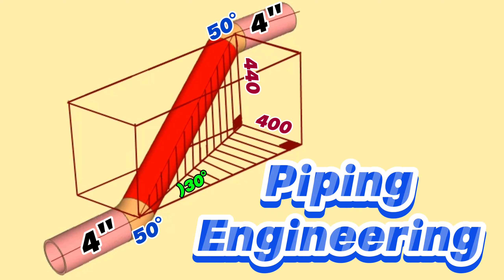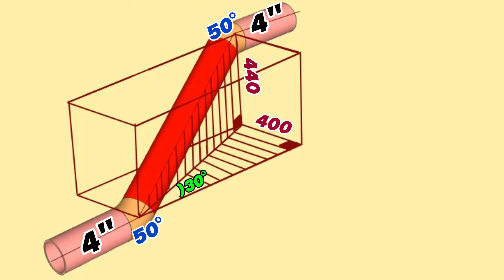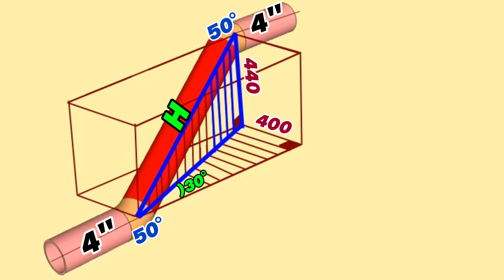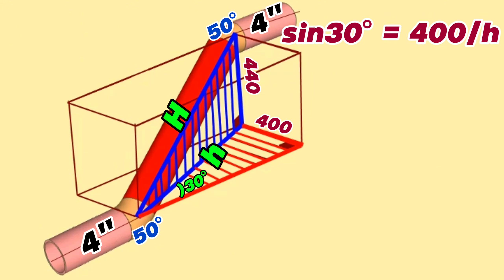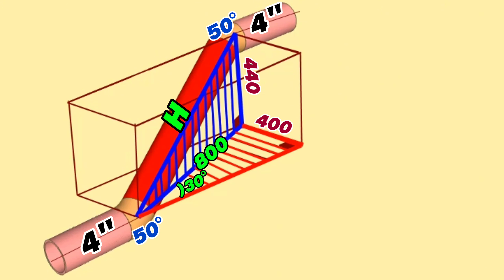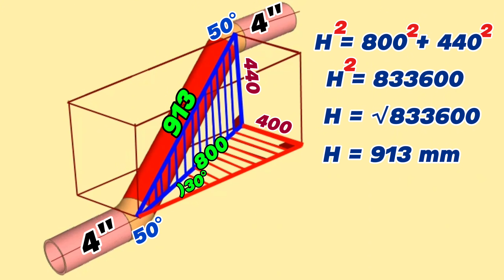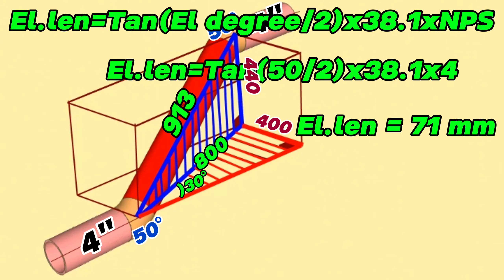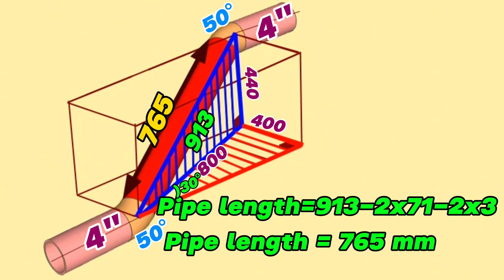Step-by-Step Guide to Pipe True Length Calculation